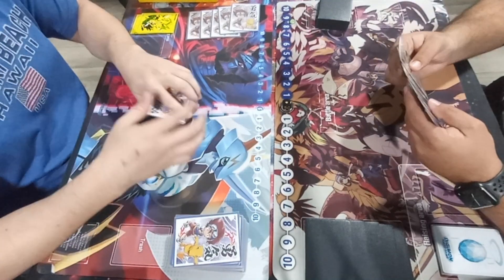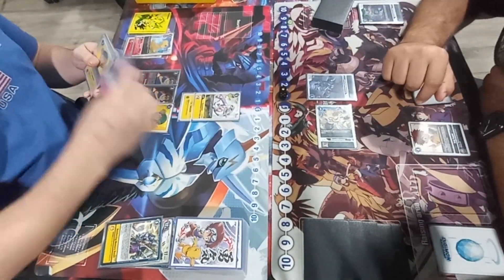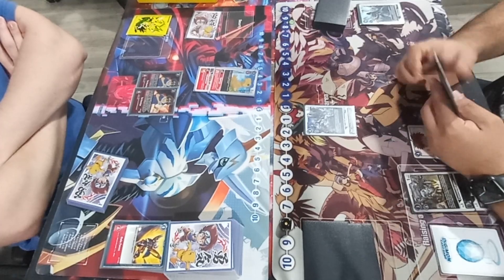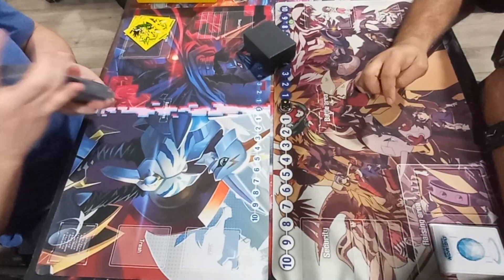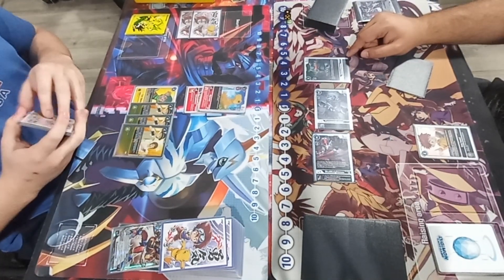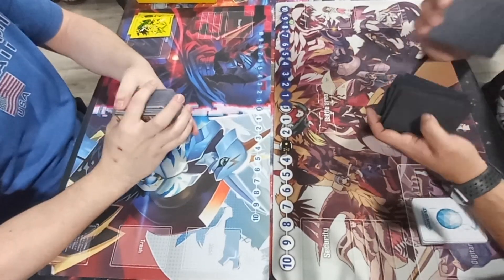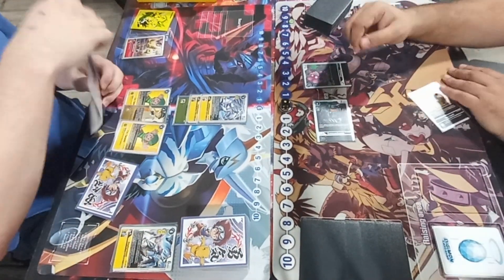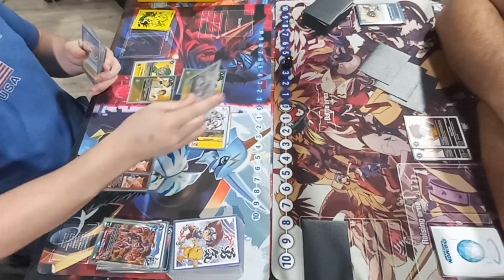Digimon TCG - Yellow Agubond vs Darkknightmon / Commandramon [BT7 Tournament]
Some juicy decks in this one for sure! I think Darkknight might be ok in BT8, Kimeramon is a huge buff to that archtype!